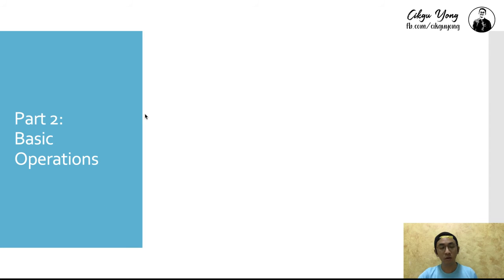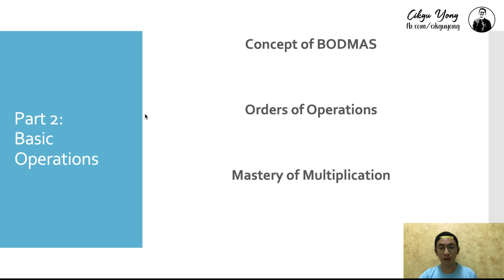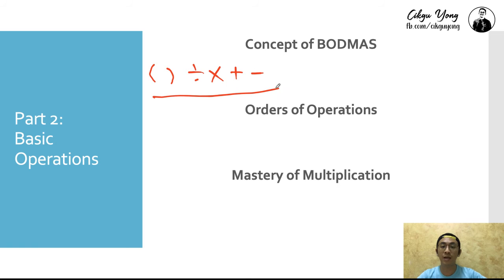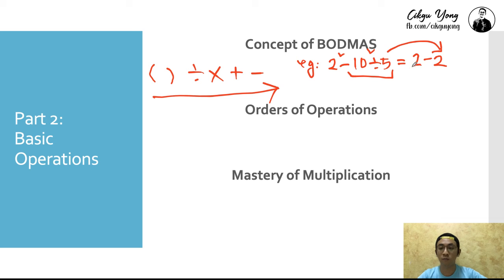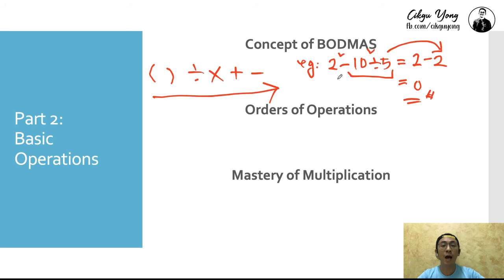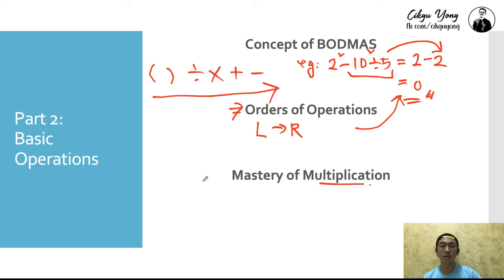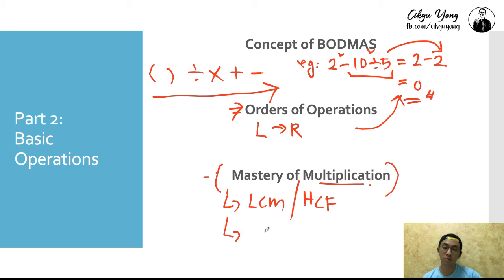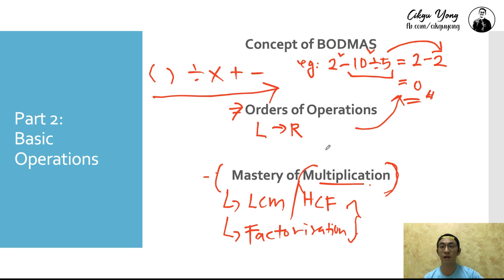Basic Understanding about Mathematics Concepts (Part 2)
Throughout my tutoring sessions in the past three years, many of my students tend to be confused about some important concepts when they were still in primary school. Thus, they face difficulties when they step into secondary school and encounter much complicated questions.

This video series is meant to share some concepts to students who are currently in Year 6, or perhaps you have already been into secondary school, yet you are unsure what you'd done back in primary school! - Opps, it's sad but a cruel reality :(